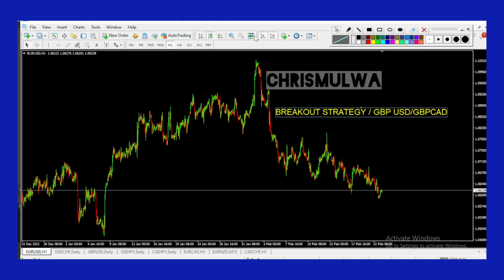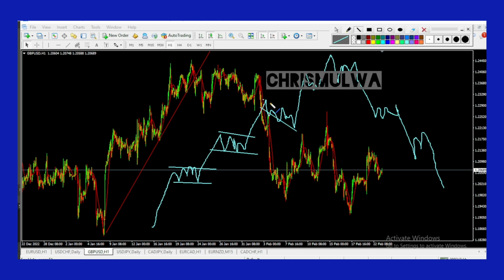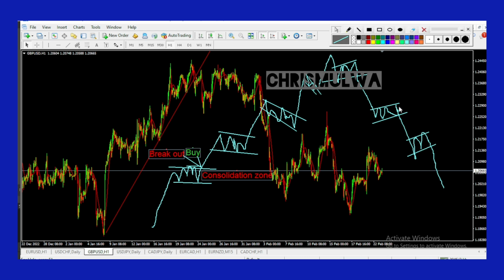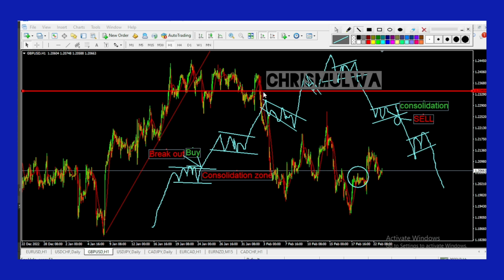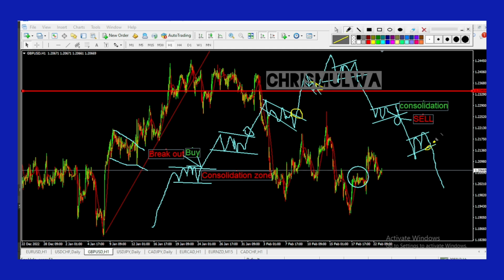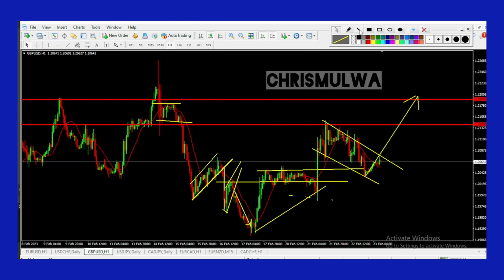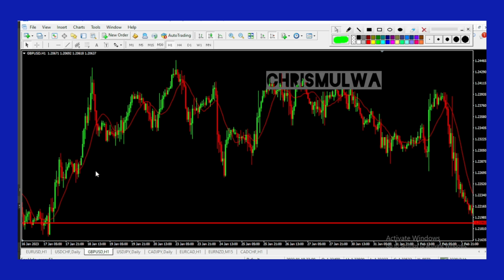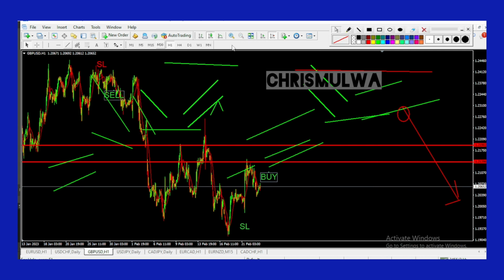FOREX TRADING: HOW TO USE BREAKOUT STRATEGY (100% WIN)